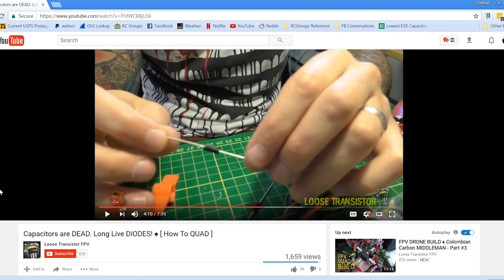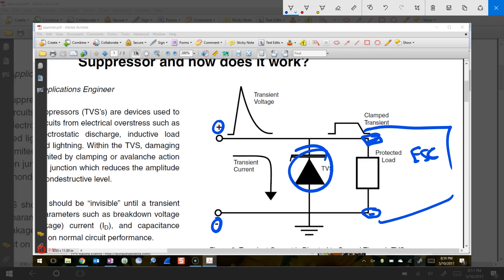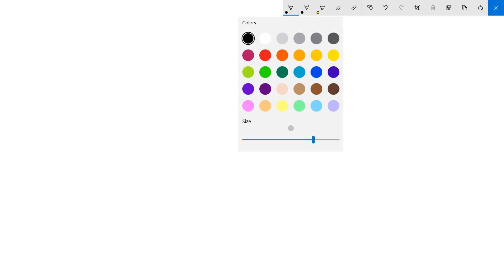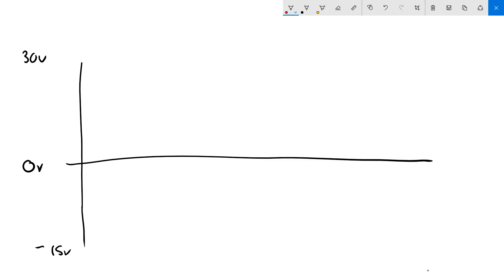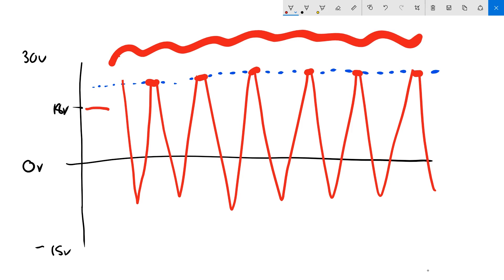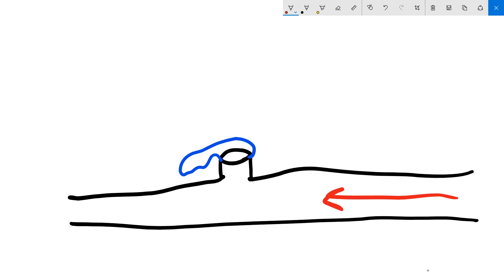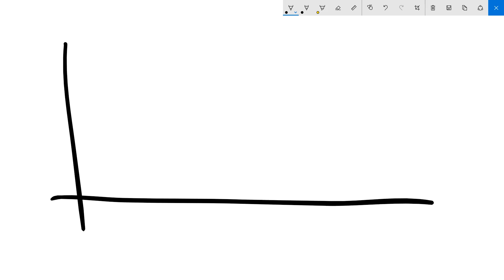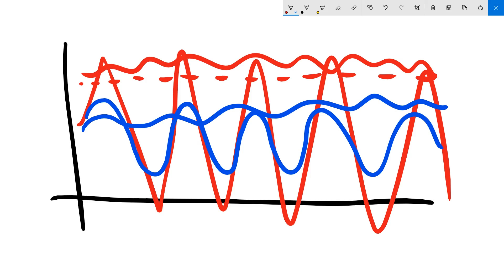TVS Diode Instead of Capacitor? No.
Rumors of the capacitor's demise have been greatly exaggerated. I"ll explain  why I don't think the TVS Diode can take the place of capacitors on our mini quads.